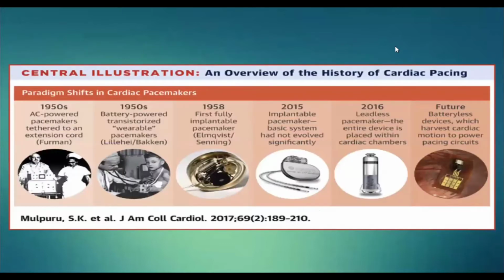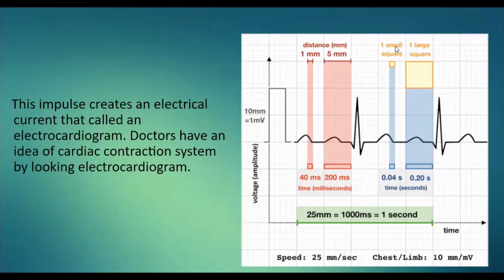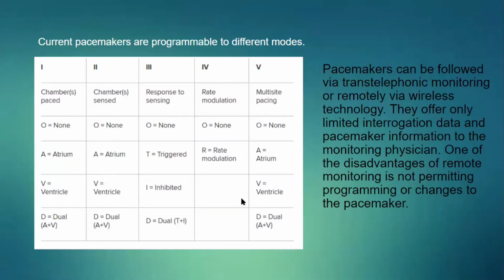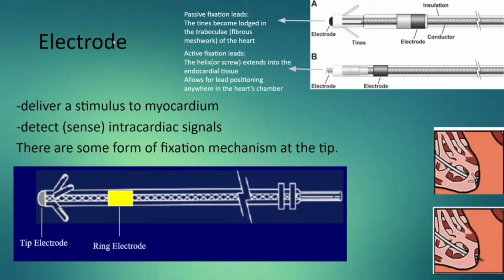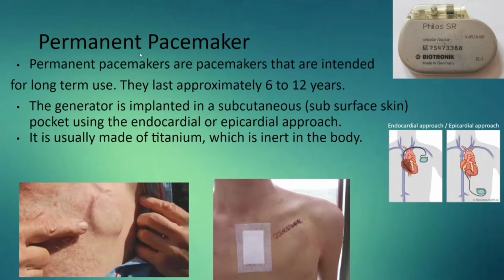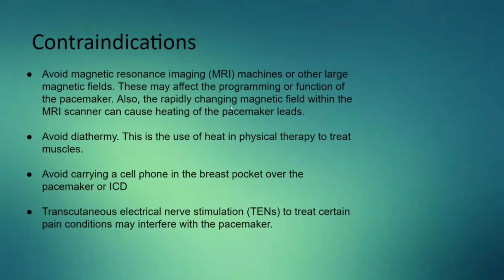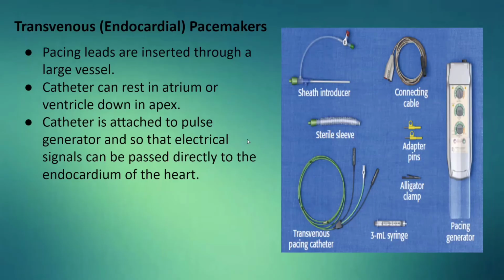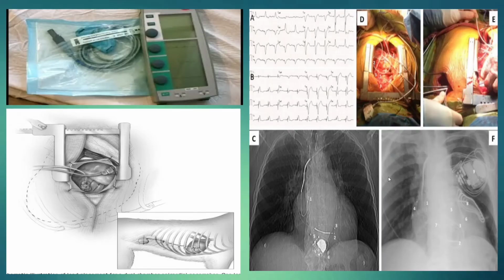BME312-A Biomedical Instrumentation II Course Pacemaker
Ankara Üniversitesi Biyomedikal Mühendisliği
BME312-A Biomedical Instrumentation
Beyza ZAYİM, Sena Nur DEMİR, Mehmet Duran BERBER